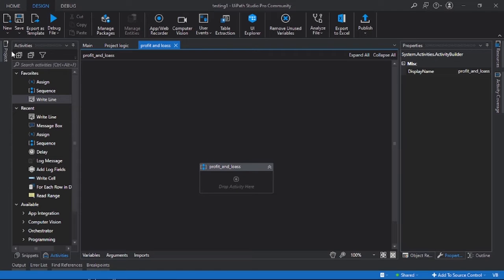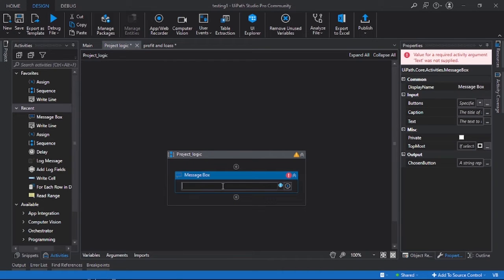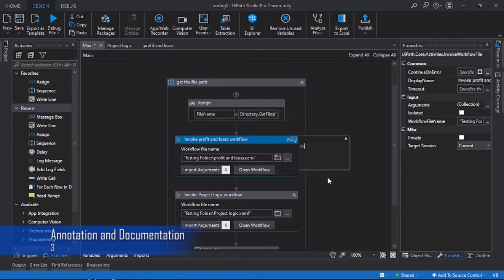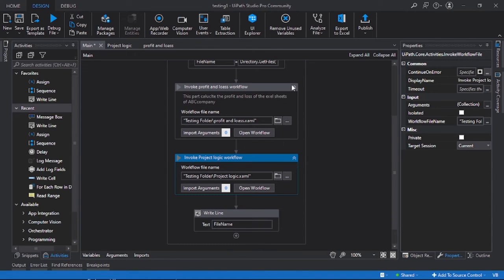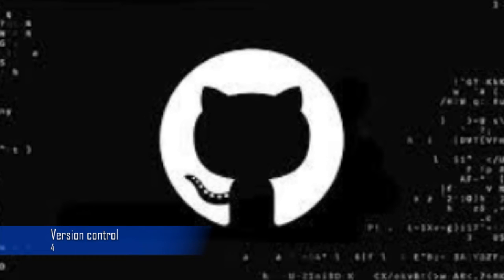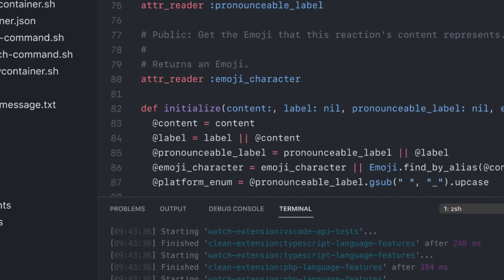Software engineering First Project Tips - Uipath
This video is about uipath and common software engineering good practices and how you should approach your first project